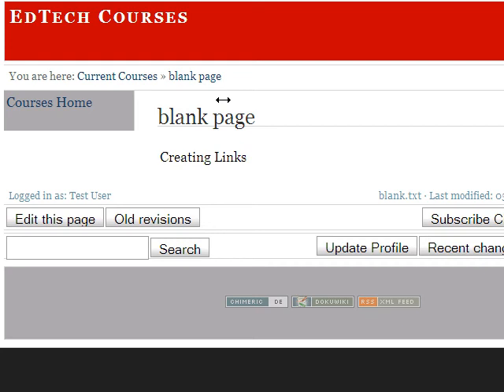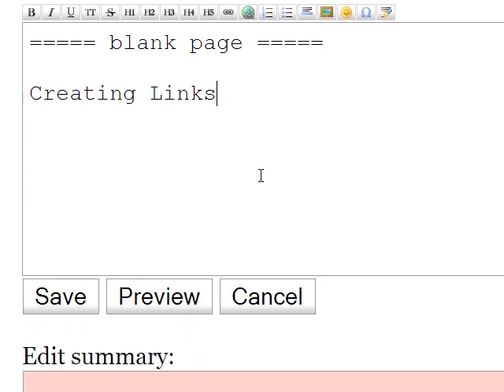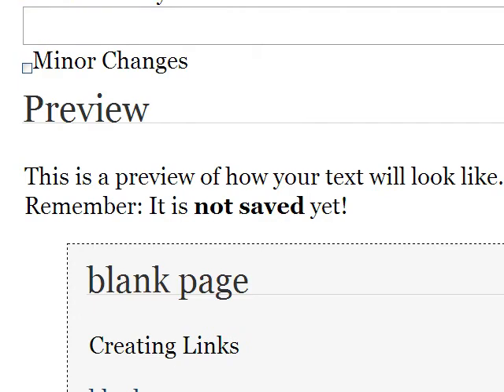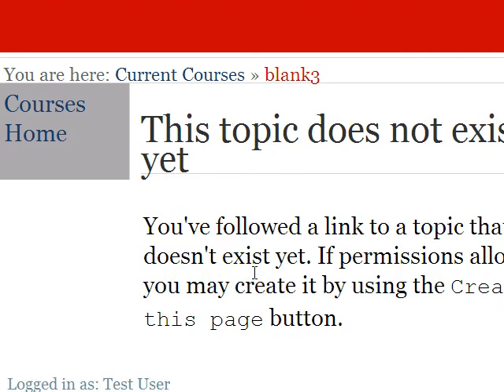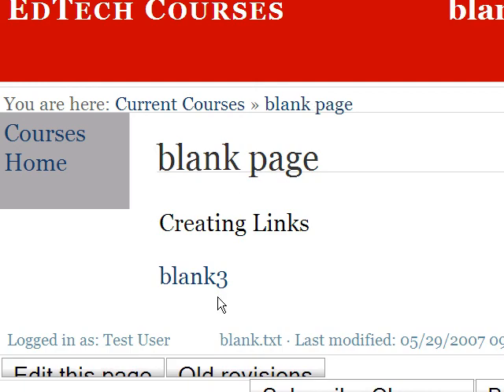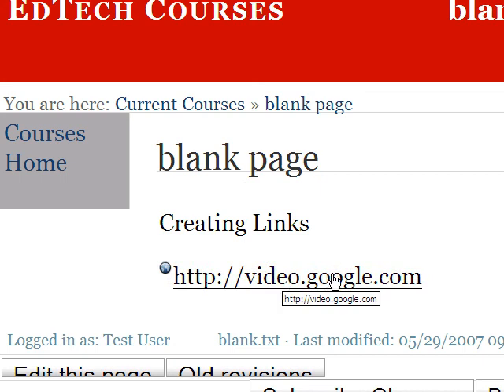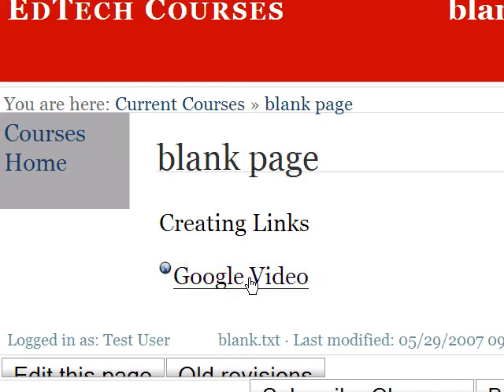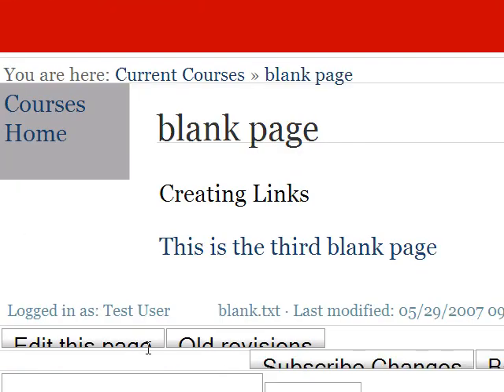Dokuwiki Tutorial: Internal and External Links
This video gives a brief overview of creating internal and external links using Dokuwiki.